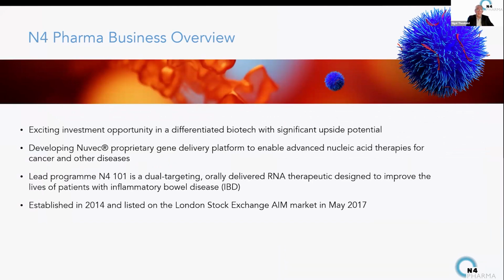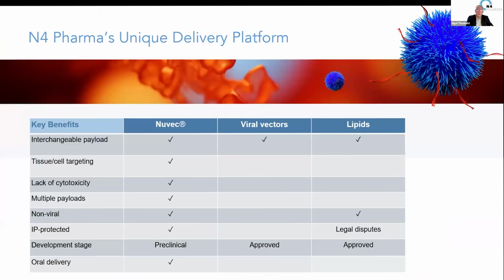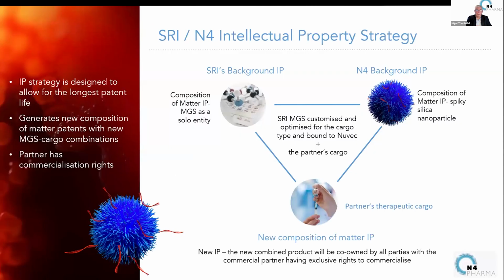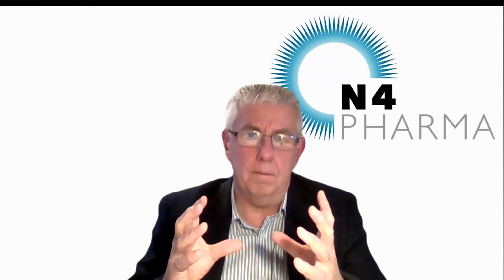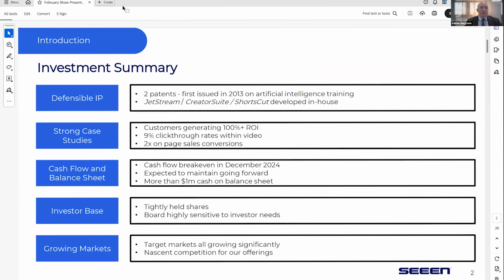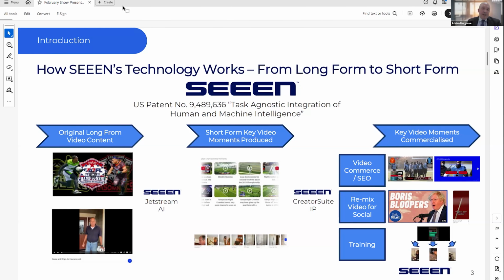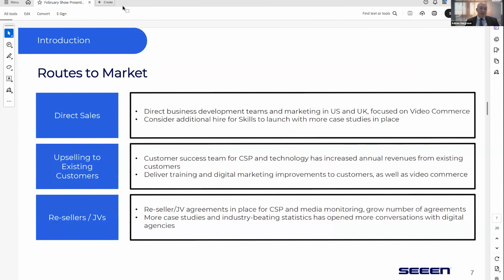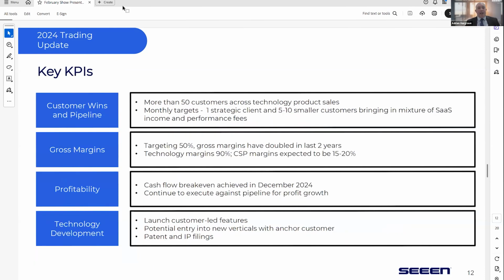Discovery Company Webinar with N4 Pharma PLC (N4P) and SEEEN plc (SEEEN)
N4 Pharma PLC (N4P)
N4 Pharma is a biotech company developing Nuvec®, its proprietary gene delivery system, to enable advanced therapies for cancer and other diseases.
RNA therapeutics are set to impact the treatment of a wide range of diseases and Nuvec® has several key advantages for RNA gene delivery including the ability to deliver multiple RNA therapies in a single particle, ease manufacturing, protection of the RNA payload to allow for oral delivery, no unwanted immune response and excellent stability and storage.
 N4 Pharma is building out its preclinical data set and working towards first-in-human clinical data to support significant licensing deals for its Nuvec® platform with gene therapy partners.
 N4 Pharma’s lead programme, N4 101, is an oral anti-inflammatory product for inflammatory bowel disease (IBD) which serves as a proof-of-concept programme showcasing all the benefits of the Nuvec® platform. With an estimated 10 million people globally suffering from Crohn’s disease and ulcerative colitis, the IBD treatment market was worth $20.4bn in 2023 and is expected to grow by a CAGR of 3.9% to over $27.6bn by 2030, driven by both increased incidences of the disease and development of new treatments.

SEEEN plc (SEEN)
SEEEN is a video technology company that uses AI to identify, create and monetise interactive Key Video Moments within large scale video collections. Its technology is used by clients to drive greater revenues from video commerce, accessible training and increased social video footprints all from their existing back catalogue of content.